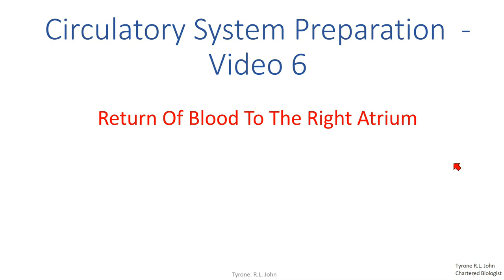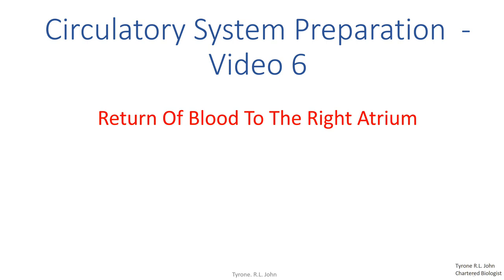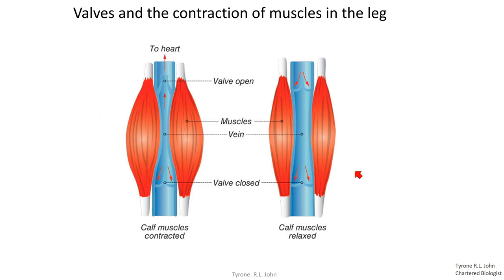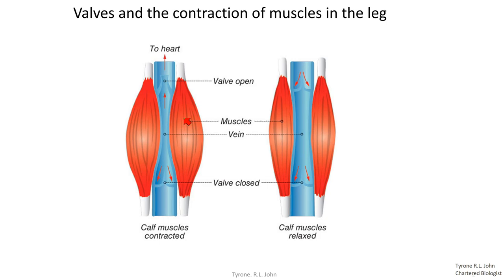Tutorial 6. Venous return of blood to the right atrium. AS Biology WJEC EDUQAS.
In this video I explain the ways blood is return back to the right side of the heart under low blood pressure.